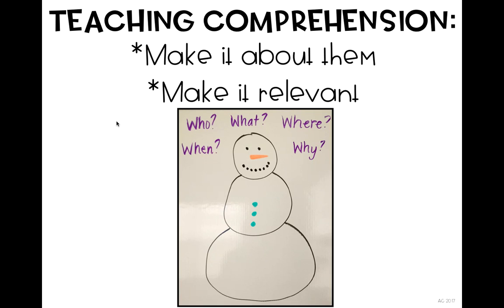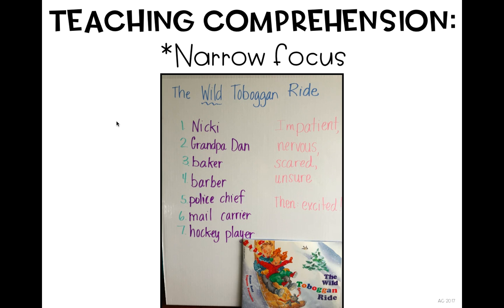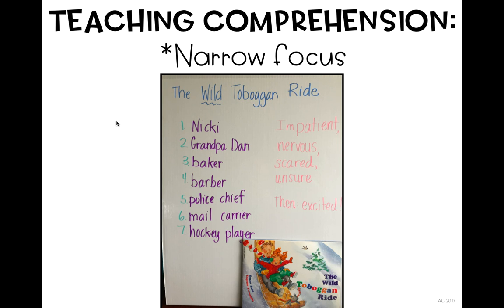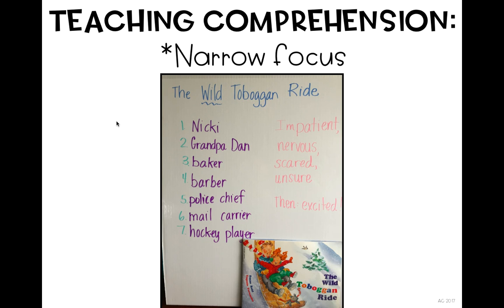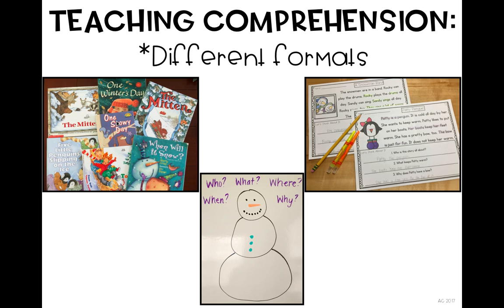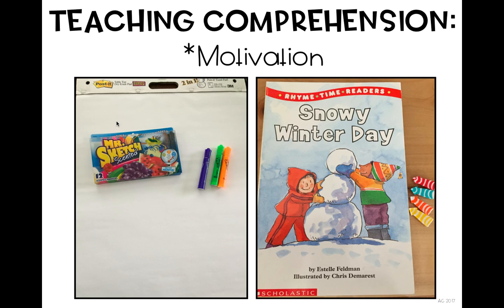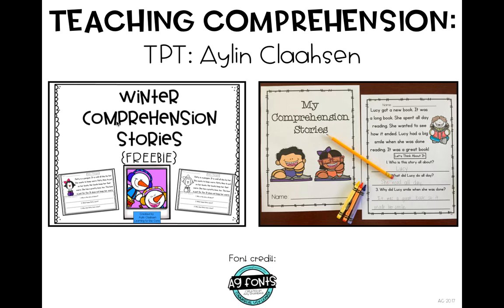Ideas for Teaching Comprehension